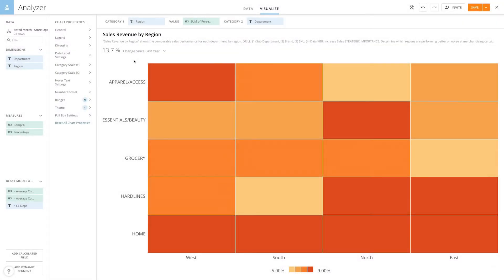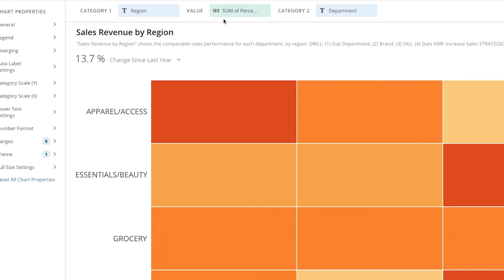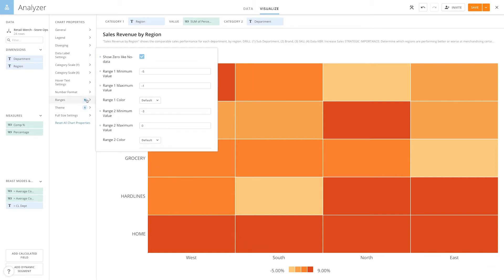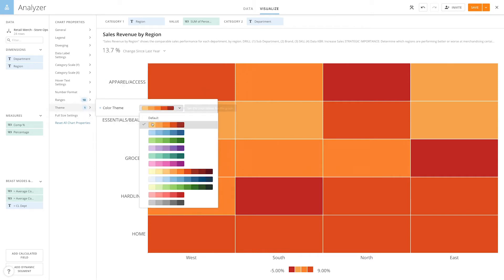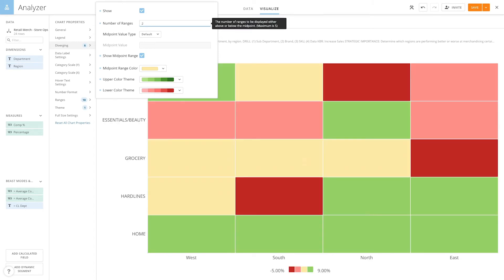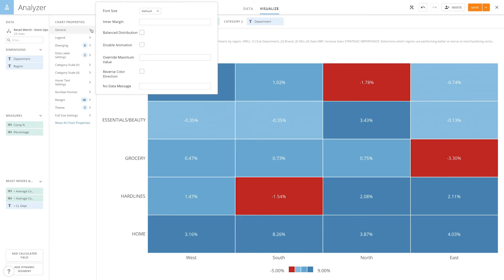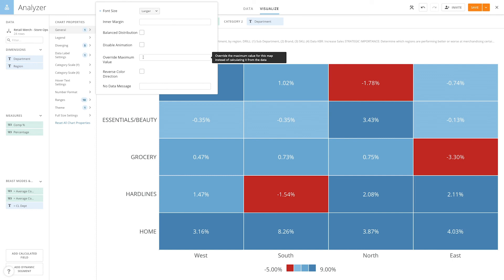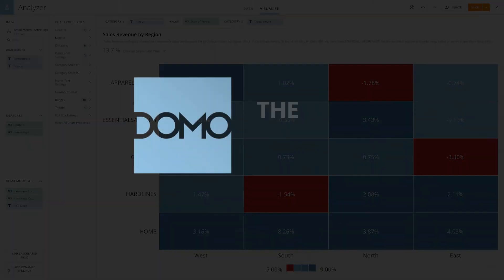Creating and Customizing Heat Maps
Learn how to customize your Heat Maps to better tell your business story as you show ranges, set dynamic values, and more.

0:00 Intro
0:15 Data Schema
0:38 Configuring Chart Properties
2:27 Outro